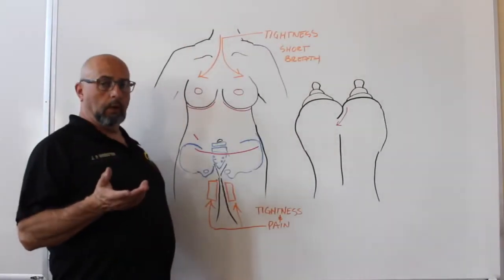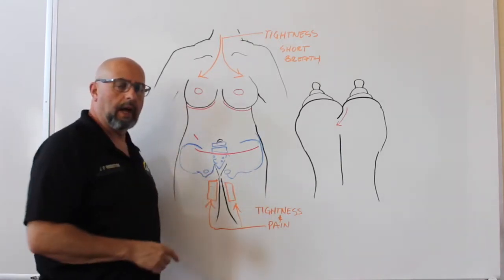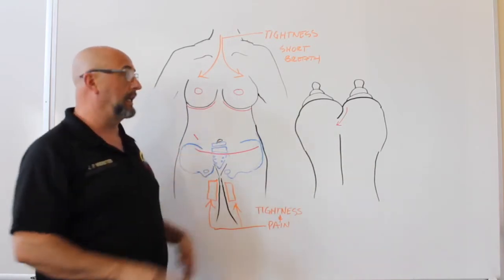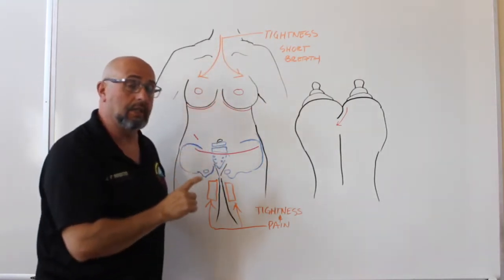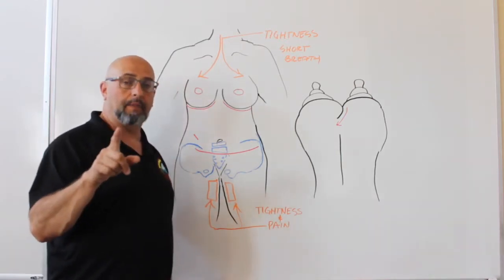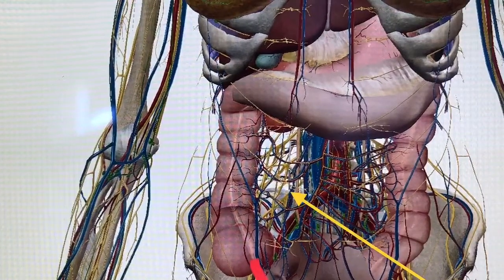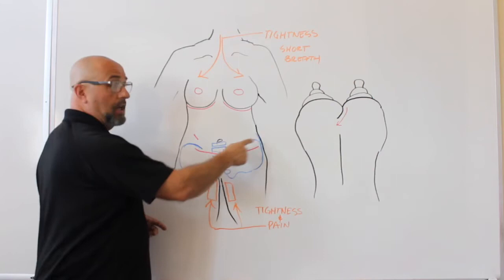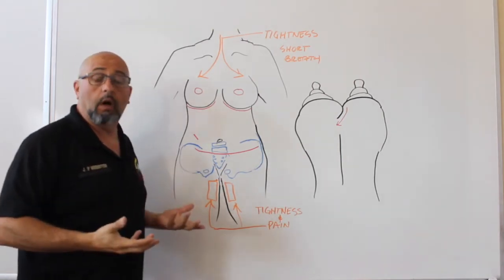Hysterectomy/appendectomy scarring and malformation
Noticing a malformation in the gluteal fold and it’s origin